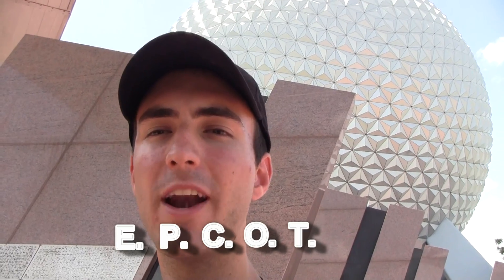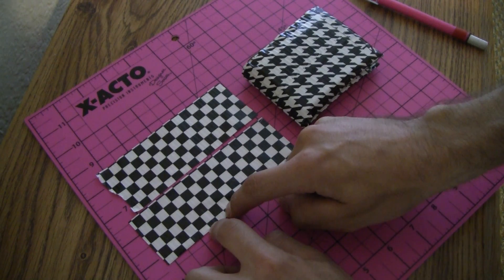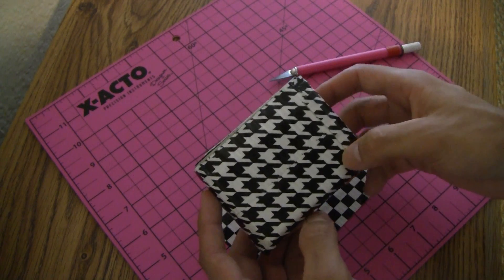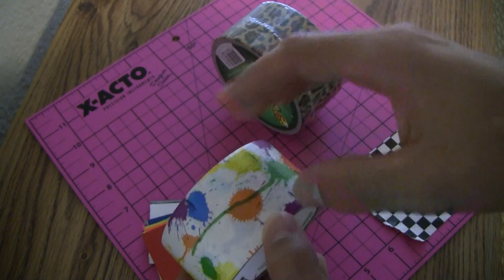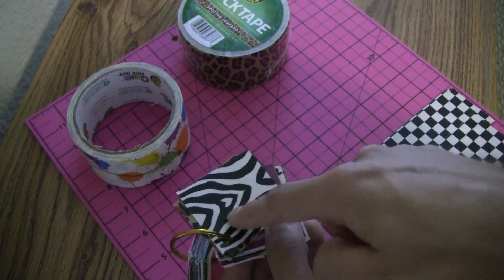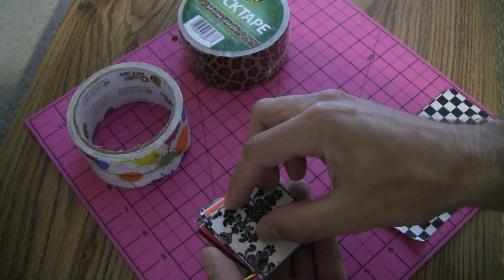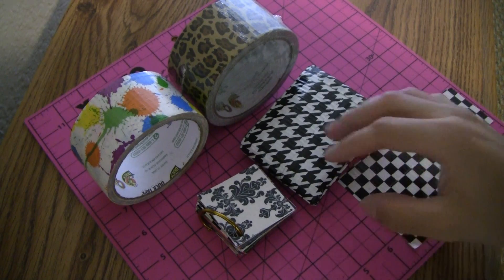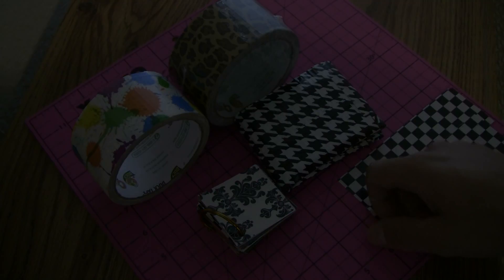How to line up printed duct tapes!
This is a video on lining up the various duct tape designs. This is not a comprehensive guide to lining up every single pattern but will help you to understand what makes a pattern easy to line up as well as how to do it.